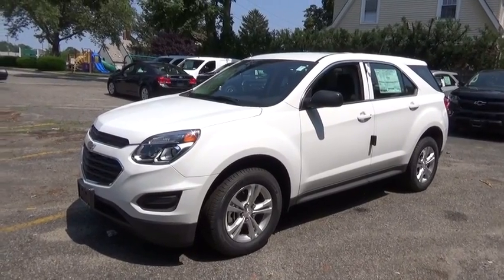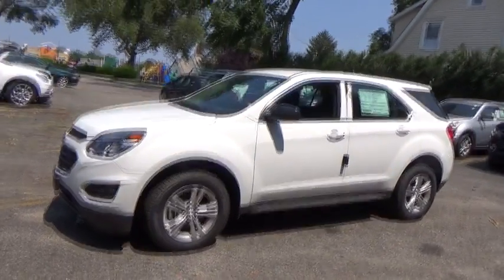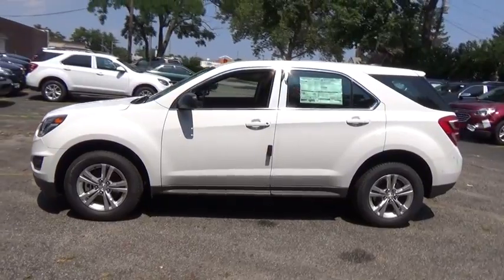2016 Chevrolet Equinox Hicksville, Huntington, Levittown, Freeport, Westbury, NY 16T711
2016 Chevrolet Equinox